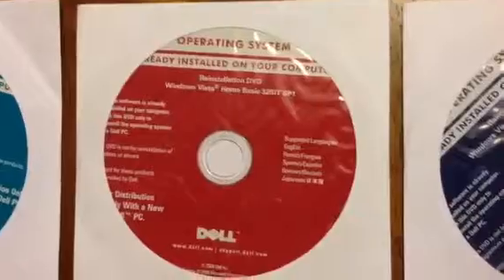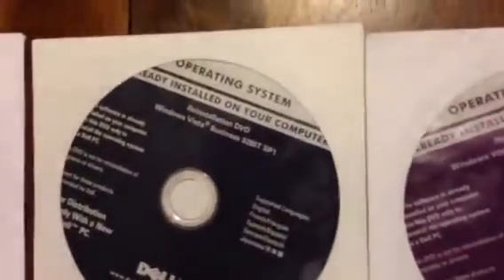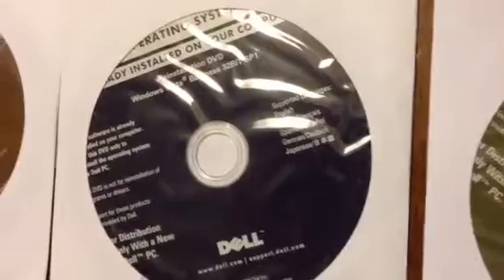Reinstall Windows on Dell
Send description of your Certificate of Authenticity sticker and the model number from your Dell